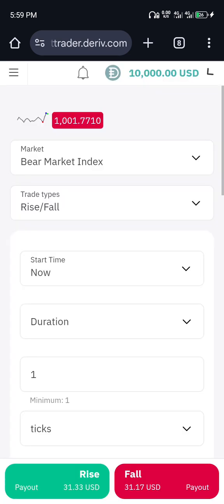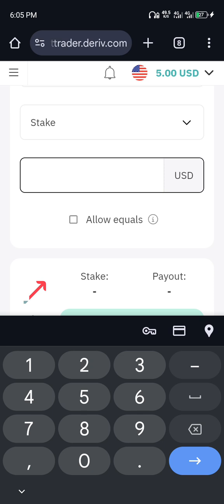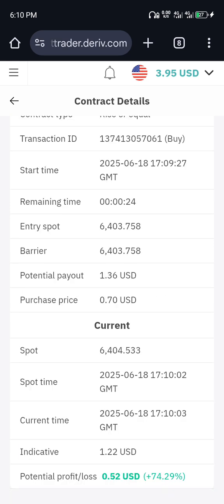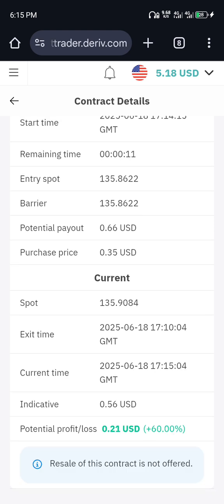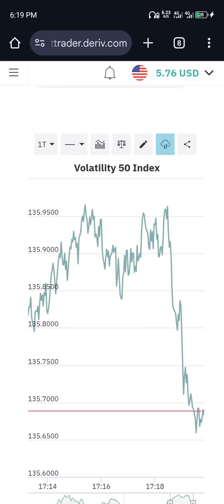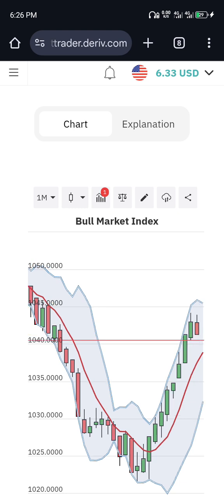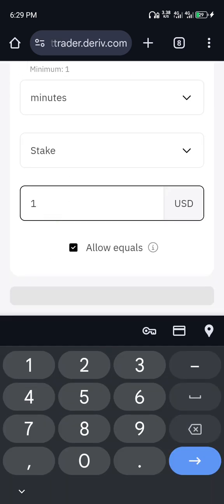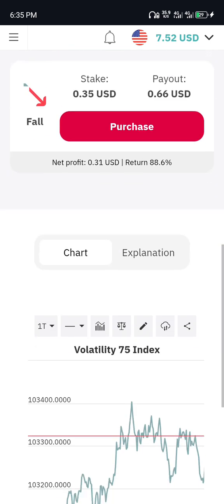From $5 to a mega account via binary option trading. (Part 1) Witness a live trading session...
A live trading session, building a trading account from as low as $5, via binary option trading. Witness a first-hand live trading session on a real account, building a fortune from a trading capital as low as $5.